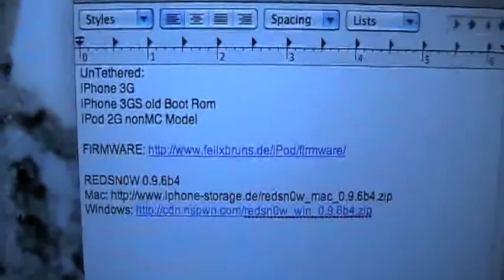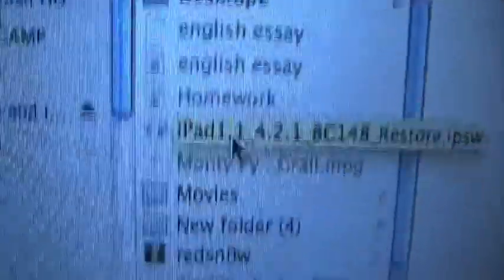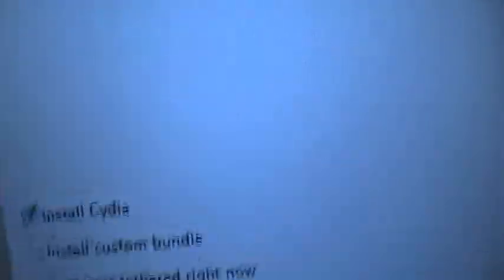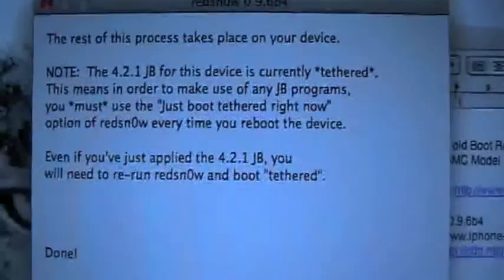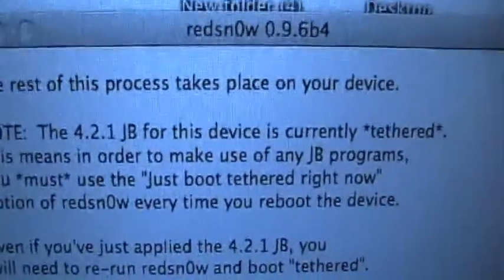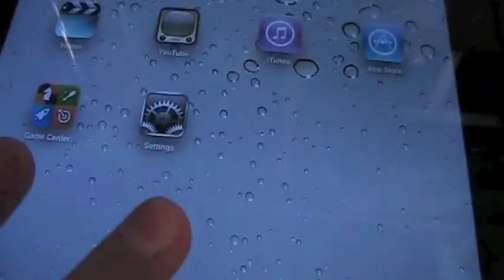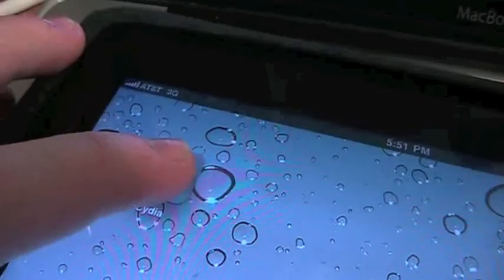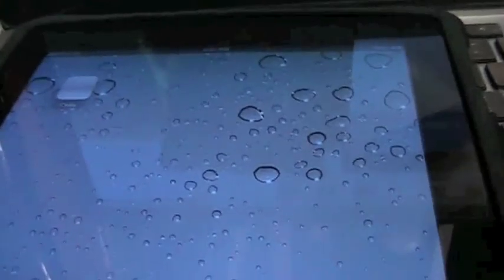Jailbreak 4.2.1 Firmware Redsn0w 0.9.6b4 For iPhone, iPod Touch & iPad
Supported Devices
iPhone 3G *Untethered
iPhone 3Gs Old Boot Rom *Untethered
iPhone 3Gs New Boot Rom *Tethered*
iPhone 4 *Tethered*
iPod Touch 2G MC *Untehtered
iPod Touch 2G NON MC *Tethered*
iPod Touch 3rd Gen *tethered*
iPod Touch 4th Gen *Tethered*
iPad *Tethered*